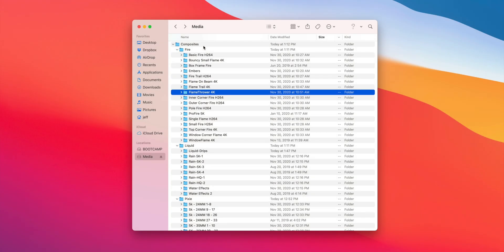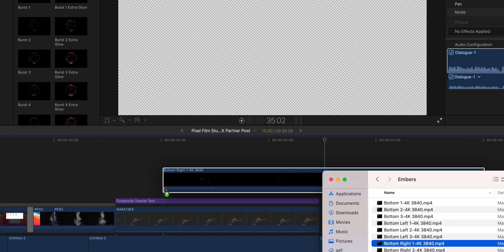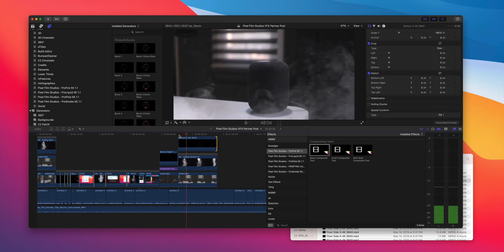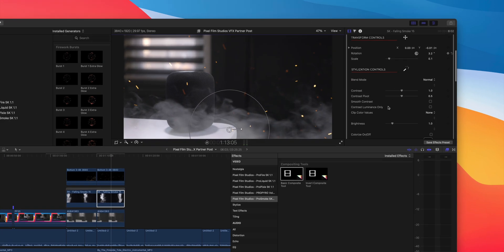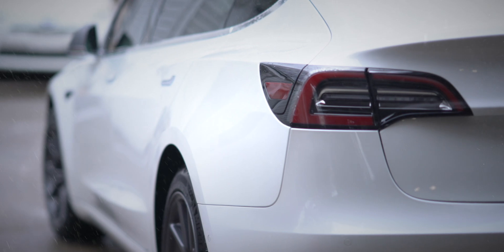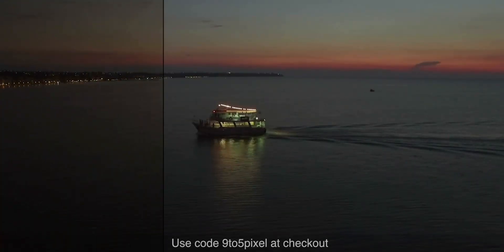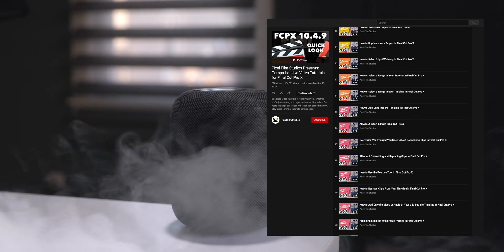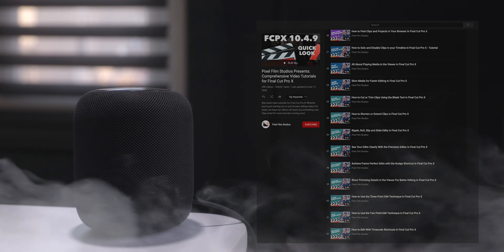Awesome effects in Final Cut Pro feat. Pixel Film Studios' FCP VFX Suite [Sponsored]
Get 30% each of these 5 plugins with code: 9to5pixel

Pixel Film Studios also offers complimentary Final Cut Pro X tutorials to help you step up your post-production in various ways.